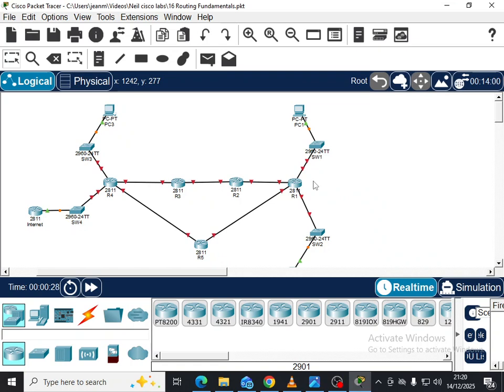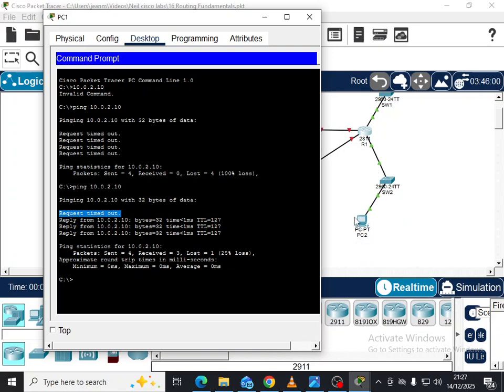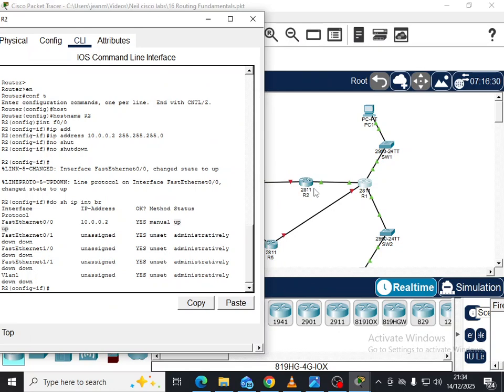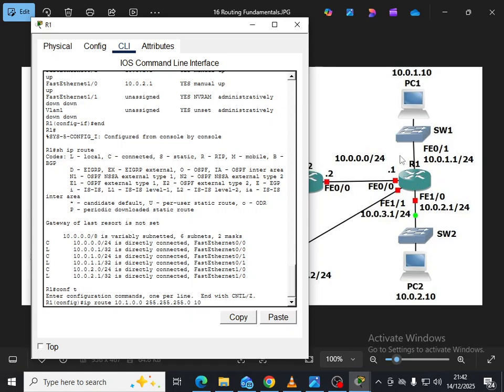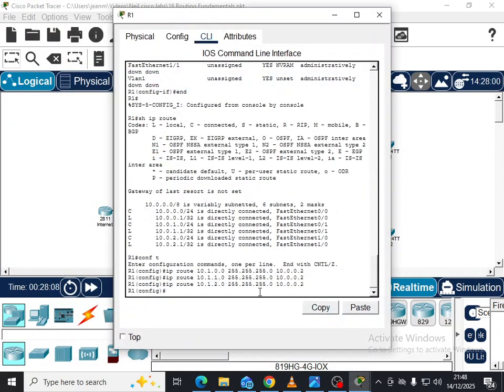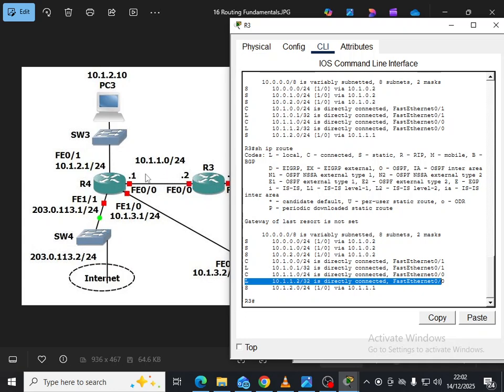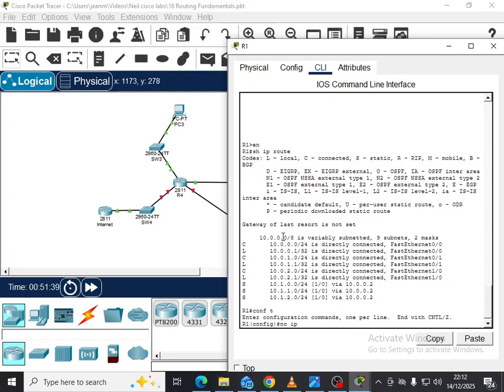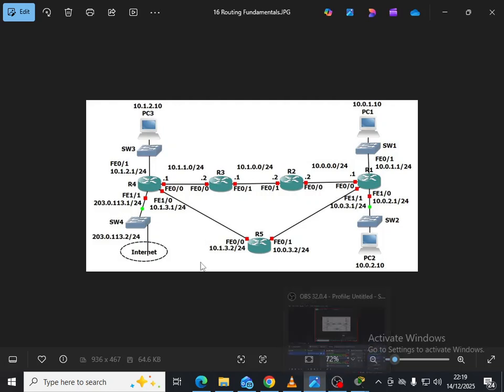confgure a static routes CCNA studies.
some static routing, and example of summarization prefix. studying for the CCNA and trying to teach myself and anyone who is on that journey.
please find the topology image attached to the video. sorry for my accent im french lol